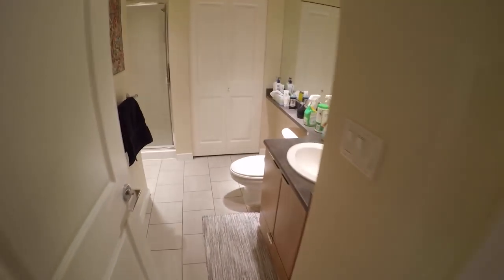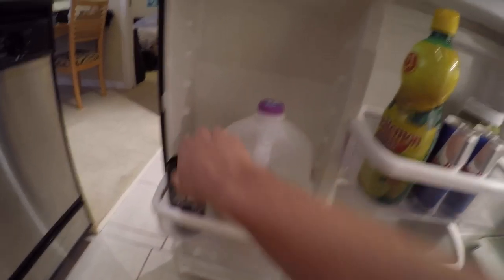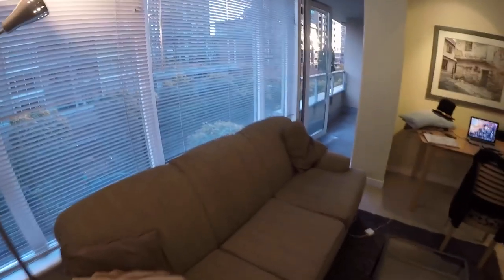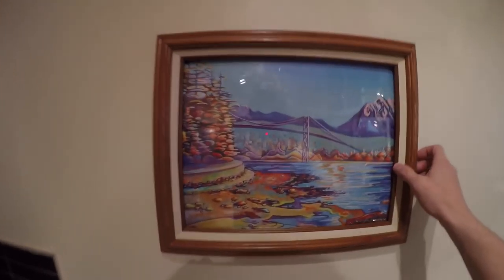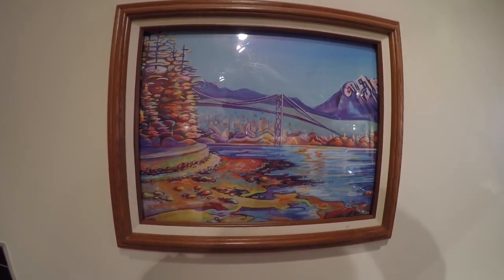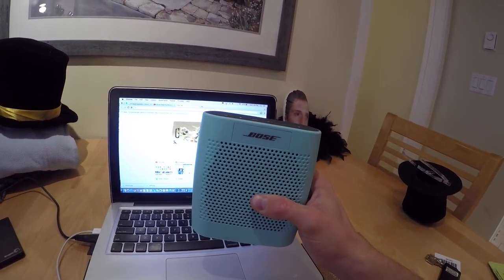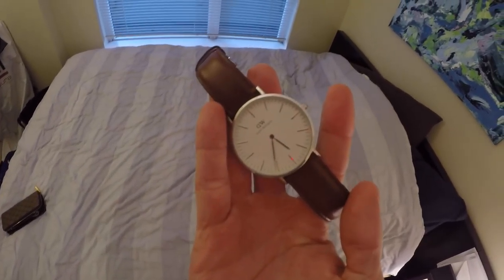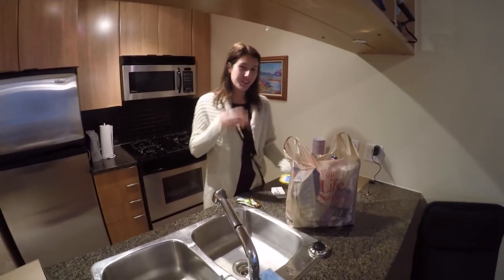Keeping Up With The Christishians (WELCOME TO MY CRIB)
Welcome to my apartment downtown Vancouver!

Also, BIG plans for the new year. Coming very soon.

Want more Vlogs? Check out our 8 month trip around ASIA!

Also make sure to check out my Instagram to see what we have been up to!